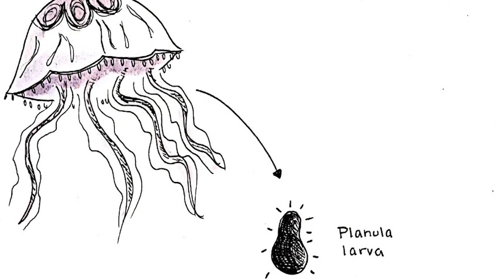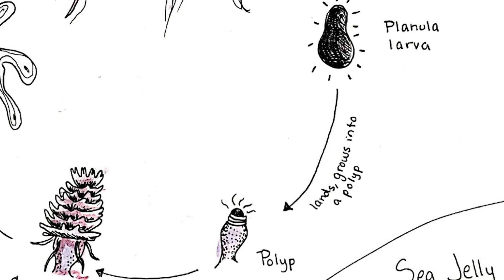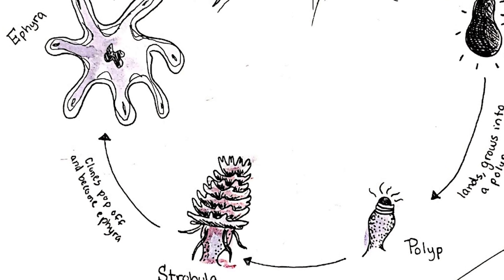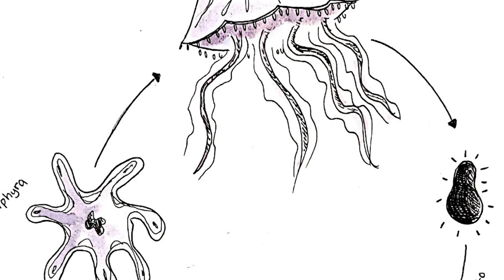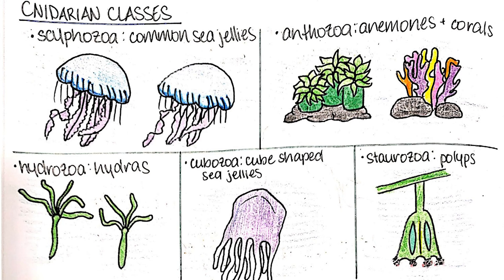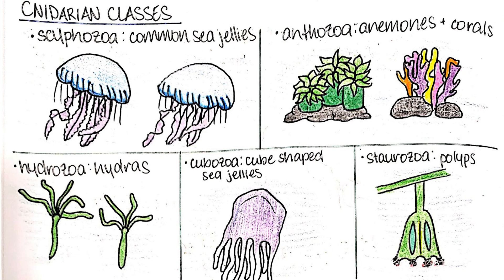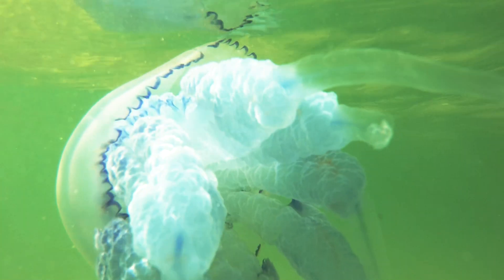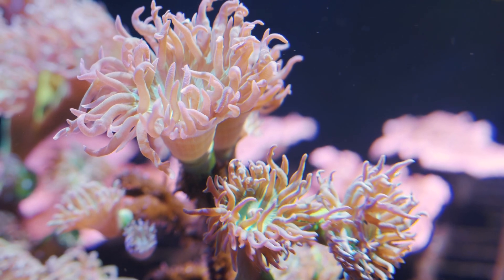Phylum Cnidaria, Sea Jellies and Anemones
In this video I talk about the phylum Cnidaria. Their characteristics and features. Cnidarians are Sea Jellies, Anemones, Hydras, and coral.